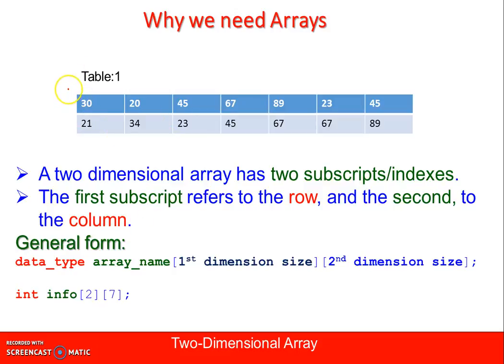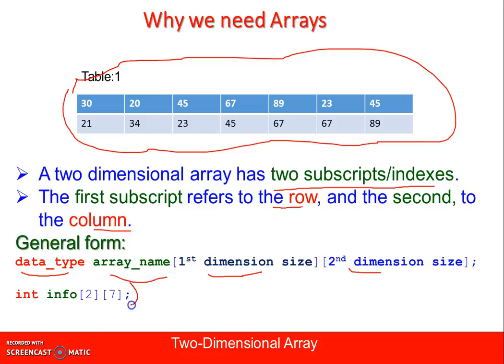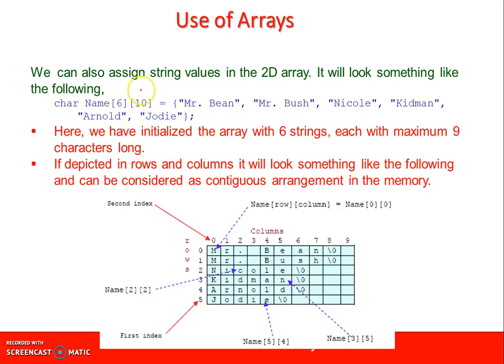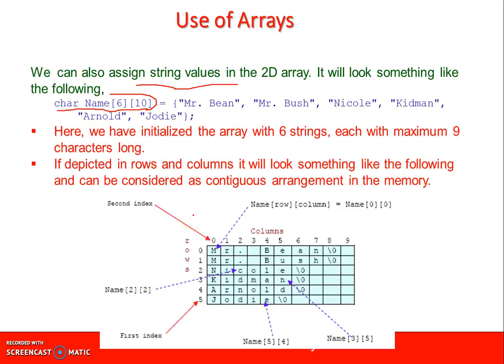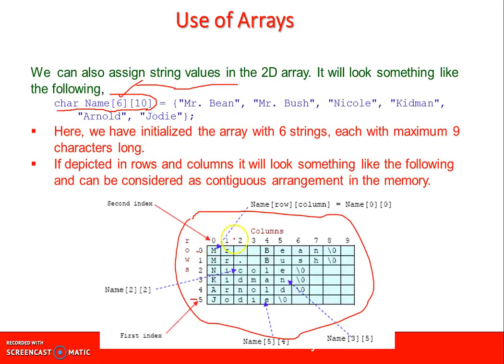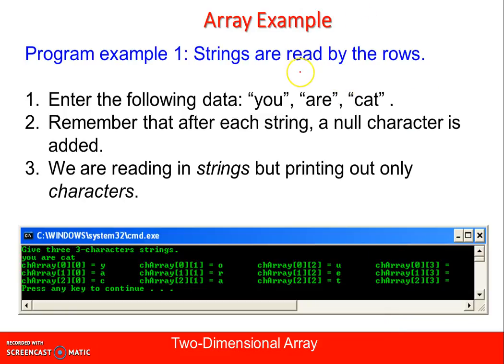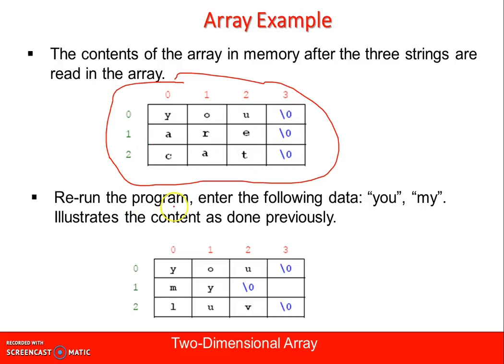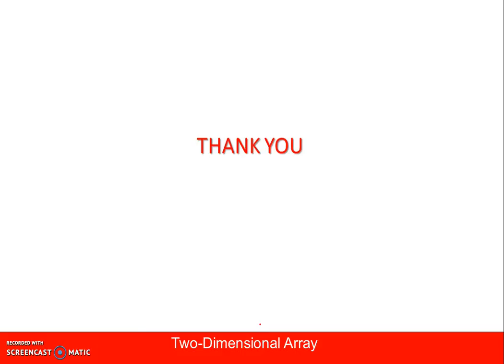2D array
This video explains the use of two dimensional array in C programming.